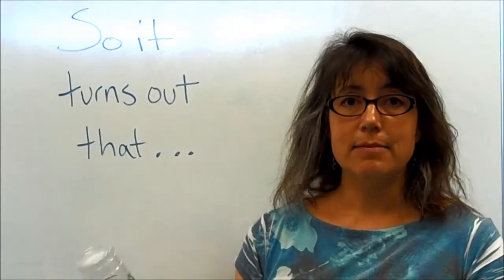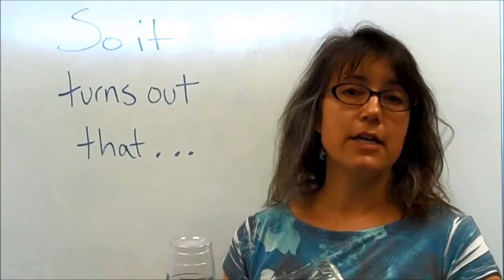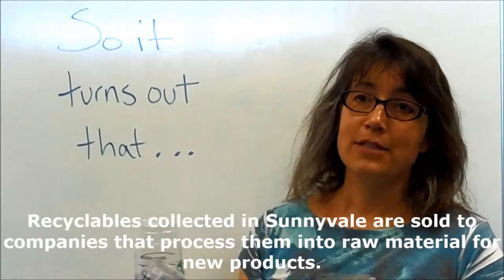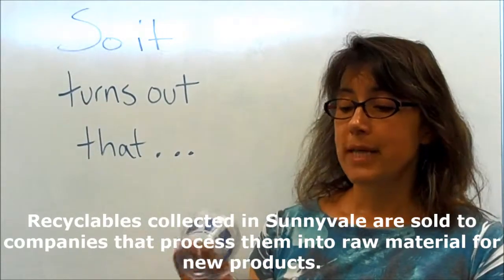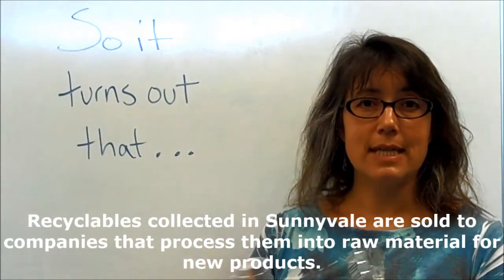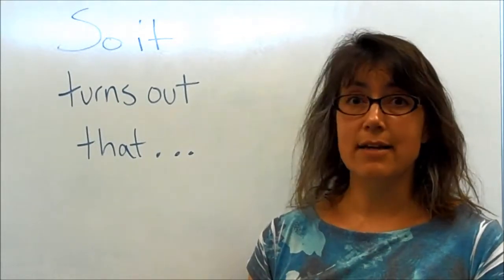So it turns out that . . . berry "clamshell" containers are not recyclable.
Plastics are tricky, and there are reasons why Sunnyvale does not accept "clamshell" packaging, even those berry containers.

So, you mean to tell me that really I cannot recycle plastic clamshell box containers OR clear plastic cups?  What the heck?

So . . . it turns out that plastics are really tricky.  While berry clamshells are PET like water bottles, there are differences.  You can think of the plastic water bottles as a clear pure form of the PET plastic.  Other kinds of PET containers have stuff added to them that cause problems.  For instance, berry containers are often tinted slightly to make the berries look riper, and that dye is a contaminant.  Many of these containers have large stickers on them, and the glue is a contaminant.  Cold beverage cups often have printing on them, and the ink is a contaminant.  Those contaminants create problems in the recycling stream and are less attractive to buyers, and so here in Sunnyvale if they end up in the recycling we pull them out and send them off to the landfill.